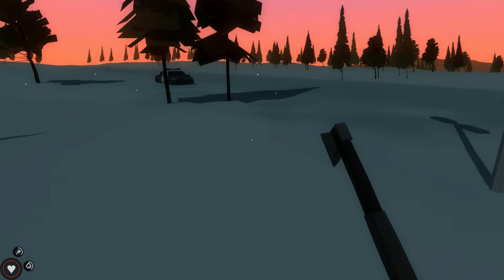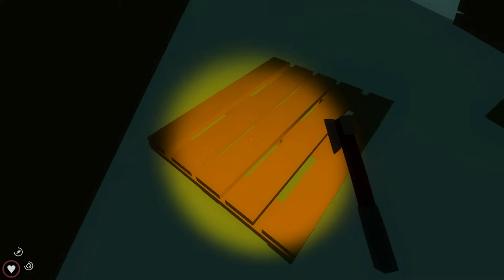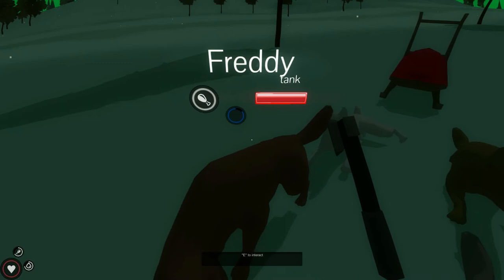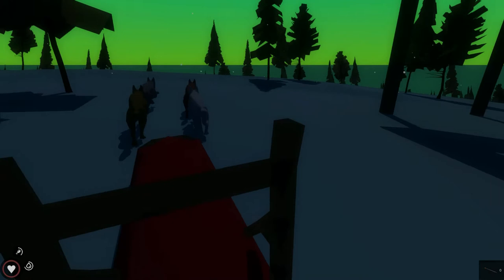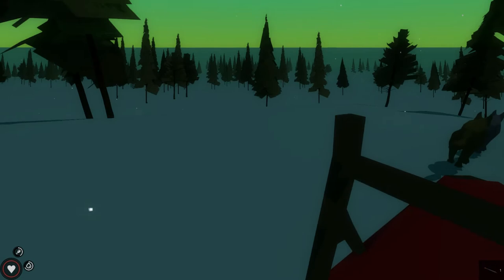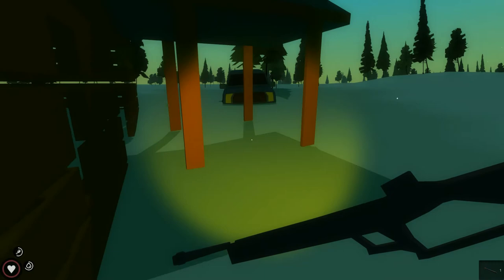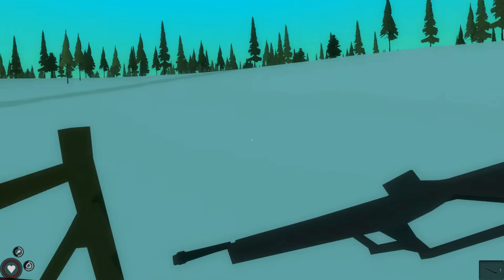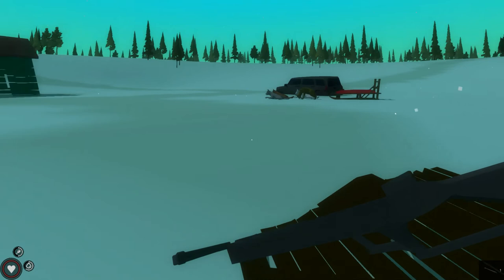Eternal Winter - Taff plays #2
Single Player Survival Mode (Alpha)
You must find a way to survive in an extremely hostile winter environment, you will not be alone, 4 loyal dogs and a sled will be there to help you move faster around the terrain. Scavenge for supplies, take care of your needs and the needs of your dogs, hunt or be hunted. A new glacial period has begun... will you adapt or die?

This is a perma-death game, once you die you have to start over and your save file is deleted.

FEATURES:

-Dog sled to make moving around the extensive map easier.
-Dogs are not inmortal, you must feed them, manage their energy, you even get the chance to name them every time you start a new game.
-Use your dogs as hunting companions.
-Huge map filled with interesting locations to explore and safe houses to loot.
-Well balanced survival mechanics inspired by the real needs of the human body. These include:
-Hunger
-Thirst
-Temperature
-Weight management (inventory)
-A day/night cycle that affects the temperature and other factors in the world.
-A diverse wildlife to hunt or run from, including bears, wolves and rabbits.
-3 different hunting tools (Rifle, crossbow and axe)
-A simple yet effective looting system.
-Easy and simple inventoy management menu
-Friendly UI
-A functional saving system.

My main focus on this state of the game is to work and refine the basic survival mechanics. To add and test different gameplay ideas I have. And obviously to fix anything that needs to be fixed (bugs, glitches, balance issues).

Planned Features:
-NPC survivors both hostile and neutral (coming very soon)

]Co-op survival (BETA ...coming in 6 months) [/b]
Survive along your friends! (4 players max) These are the two basic rules of this game-mode

Things you should know before buying the game:
-The map is far from complete
-Currently there is only one save slot
-The dogs on the sled have animation problems when attacked while running
-Animal AI needs a lot of work
-The game needs a lot of work in the sound area, many sounds are still missing.
-The game needs a drastic balancing, right now I feel it is too easy
- Loot spawn is not yet completely random, the only loot that is randomly generated is the one you get from cars
-The game needs some serious optimization
-Changing the graphics settings can crash (now I have not experienced this problem, but a youtuber reported to be having problems whenever he changes the quality of the graphics)
-the dog sled physics have some issues